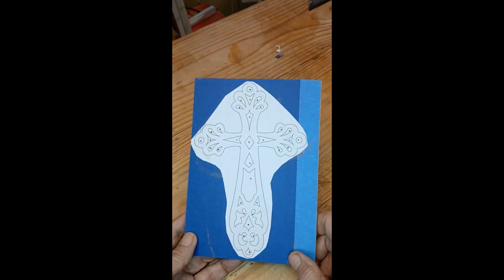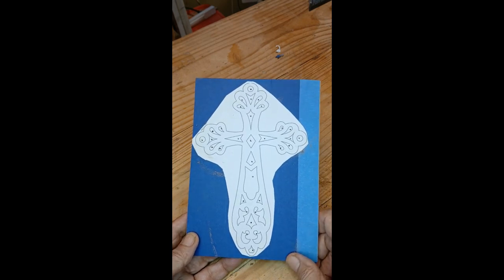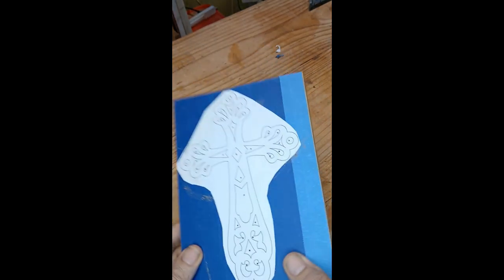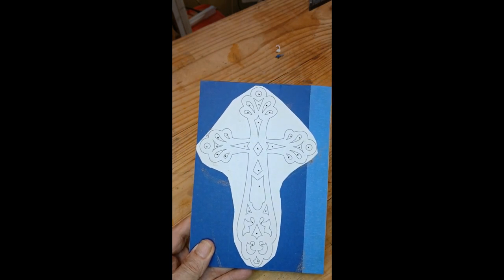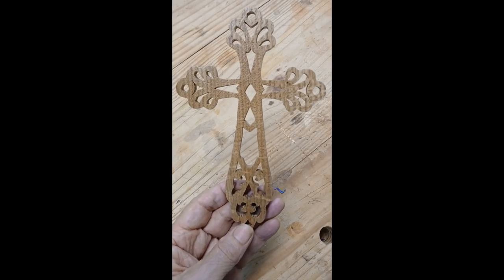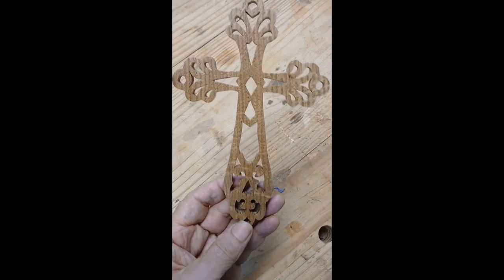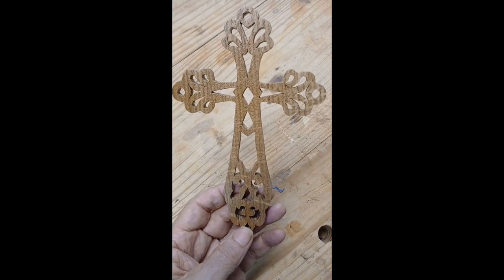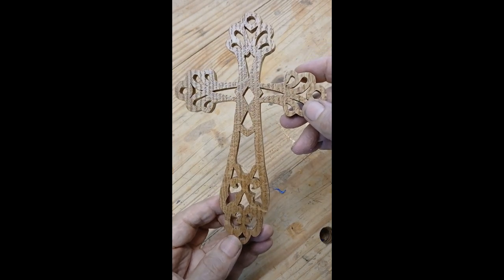Scroll Saw Cross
Link to book:

Flex pad sander and discs:

Sanding sleeves for inflatable sander:

Inflatable sander:

custom boxes
gear clocks
gizmos and gadgets
scroll saw box patterns
more  box projects
This video idea came from "Fun & Easy Scroll Saw Projects" by Patrick Spielman.  This is a short form experiment.  There will be a longer version of this project later.

link to barrel hinges